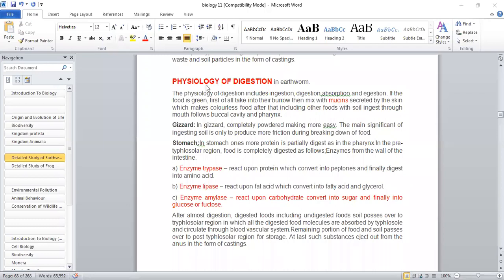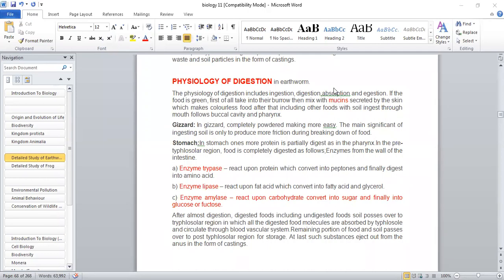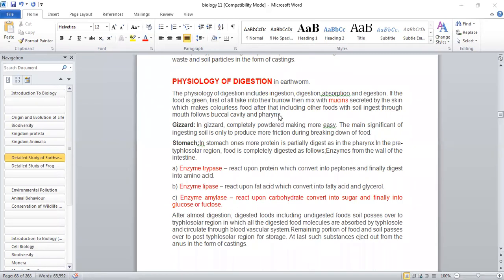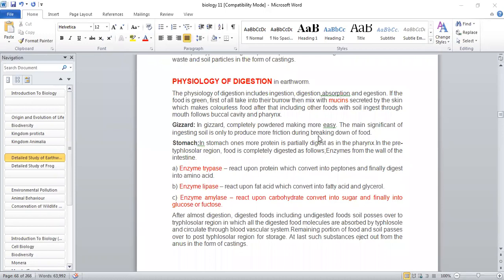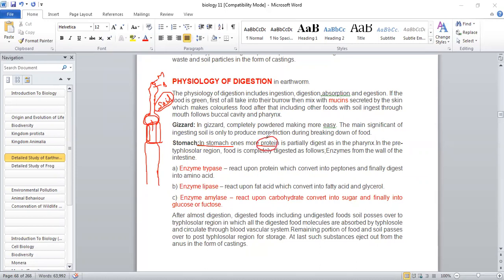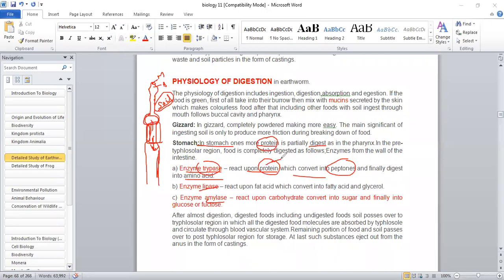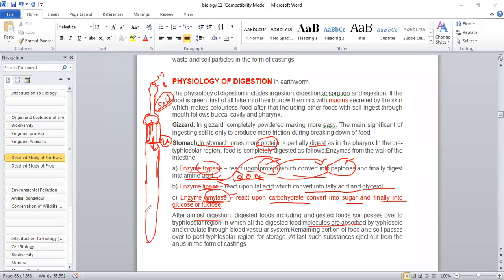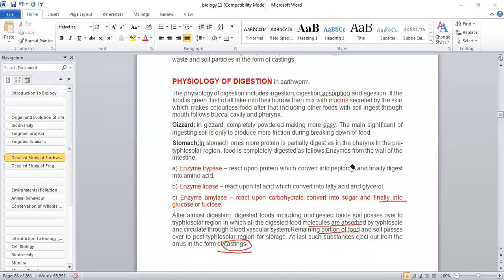physiology of digestion in earthworm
this video basically for class 11 biology students.